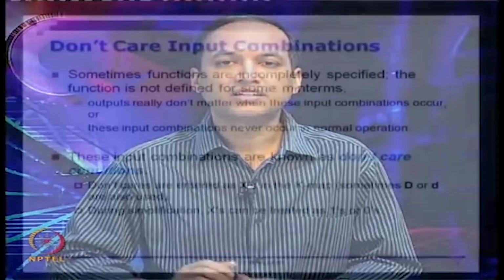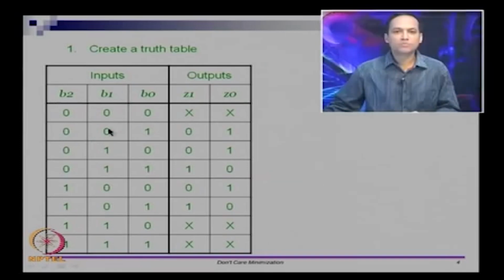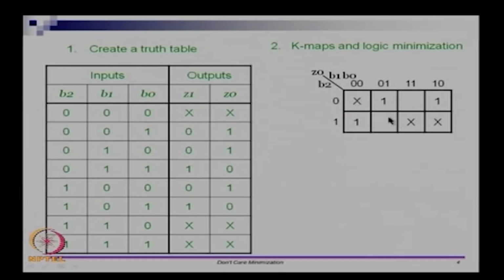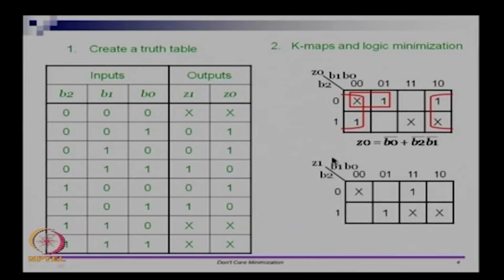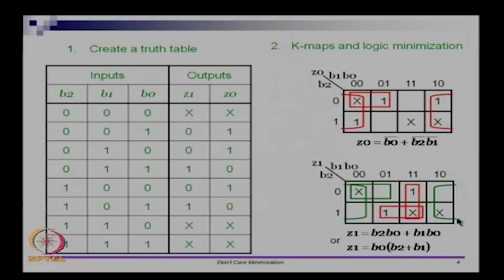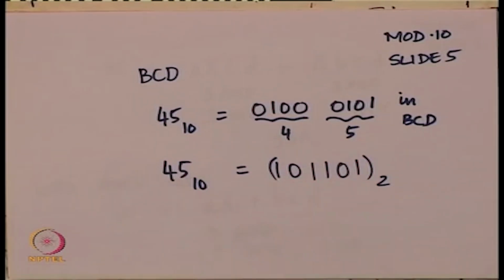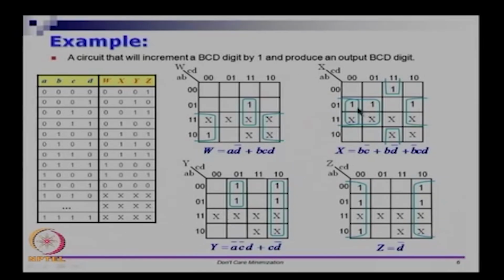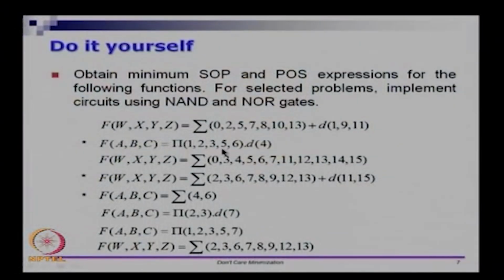K-Map with Dont cares